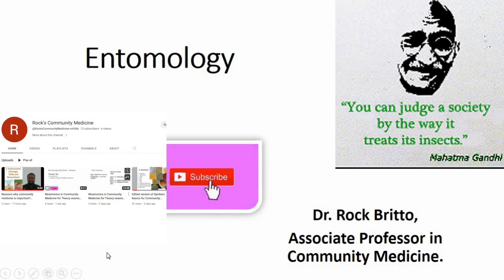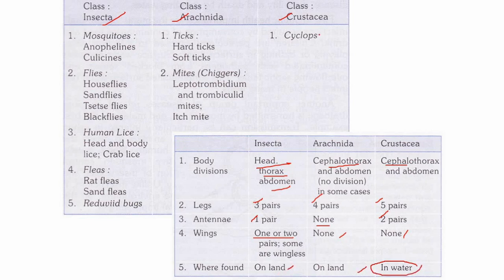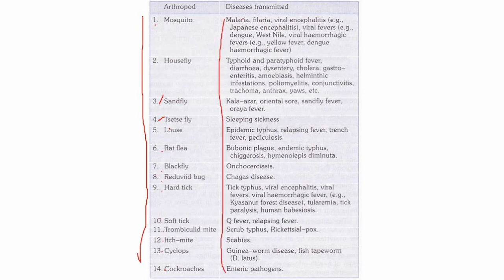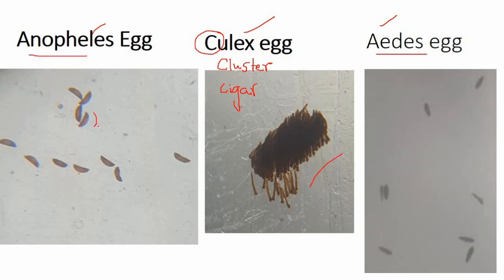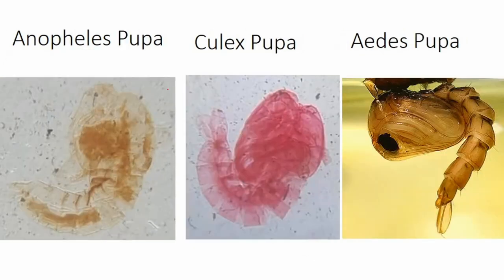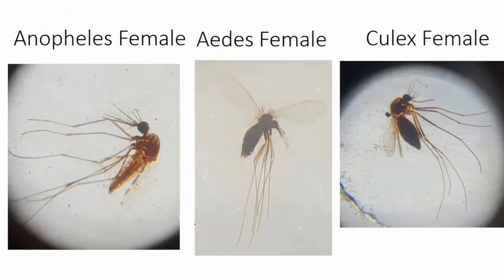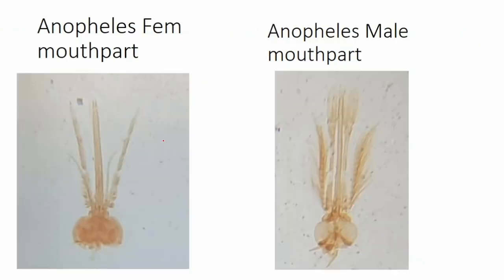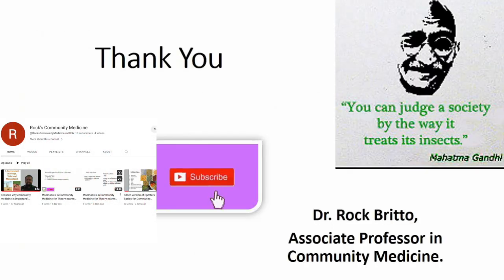Entomology spotters basics for Community medicine practical exam- Dr Rock Britto.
Entomology spotters Identification by a voice over ppt and illustrations..